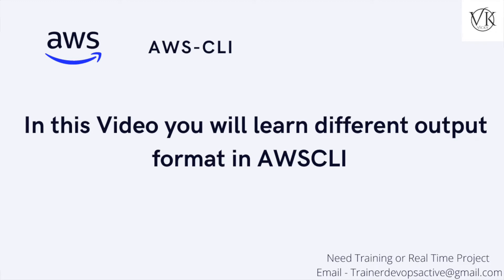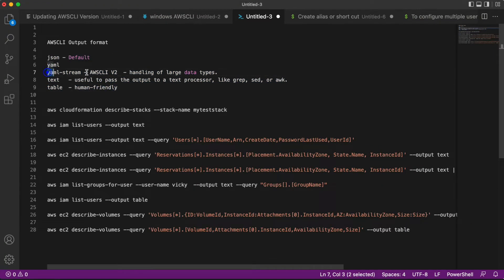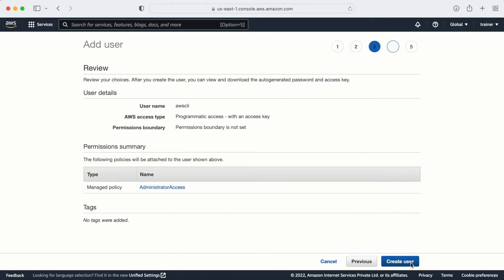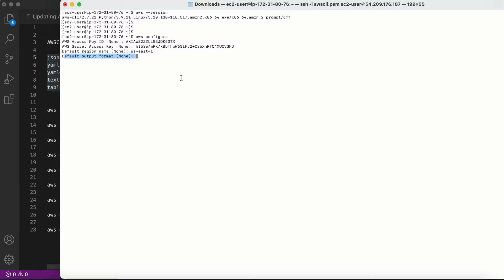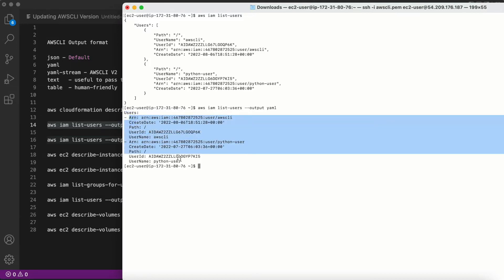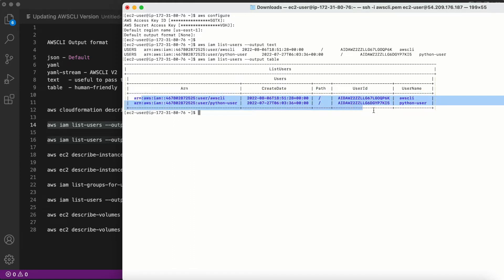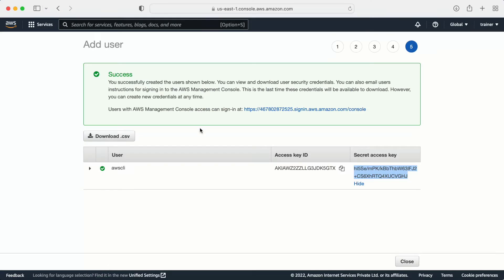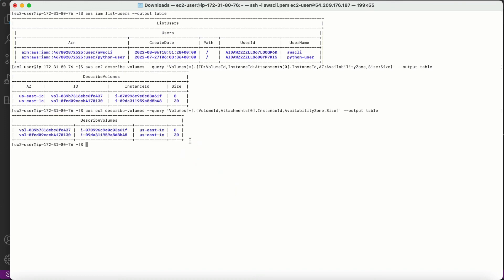AWS Tutorial | How to Filtering AWS CLI output or Controlling AWS CLI Output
In this Video You will learn different AWS CLI output format and to Filtering AWS CLI output or control output

json – The output is formatted as a JSON string.

yaml – The output is formatted as a YAML string.

yaml-stream – The output is streamed and formatted as a YAML string. Streaming allows for faster handling of large data types.

text – The output is formatted as multiple lines of tab-separated string values. This can be useful to pass the output to a text processor, like grep, sed, or awk.

table – The output is formatted as a table using the characters +|- to form the cell borders. It typically presents the information in a "human-friendly" format that is much easier to read than the others, but not as programmatically useful.

Some useful examples

aws iam list-users --output text

aws iam list-users --output text --query 'Users[*].[UserName,Arn,CreateDate,PasswordLastUsed,UserId]'

aws ec2 describe-instances --query 'Reservations[*].Instances[*].[Placement.AvailabilityZone, State.Name, InstanceId]' --output text

aws ec2 describe-instances --query 'Reservations[*].Instances[*].[Placement.AvailabilityZone, State.Name, InstanceId]' --output text | grep us-west-2a | grep running | awk '{print $3}'

aws iam list-groups-for-user --user-name vicky  --output text --query "Groups[].[GroupName]"

aws iam list-users --output table

aws ec2 describe-volumes --query 'Volumes[*].{ID:VolumeId,InstanceId:Attachments[0].InstanceId,AZ:AvailabilityZone,Size:Size}' --output table

aws ec2 describe-volumes --query 'Volumes[*].[VolumeId,Attachments[0].InstanceId,AvailabilityZone,Size]' --output table

aws ecs
aws cli installation
trainer aws-devops
00:00 - Introduction
Below Topics explained

Where is my default output format aws?
What is AWS CLI written in?
What does AWS CLI stand for?
Where is my aws credentials file?
awscli save output to a file

vk seth